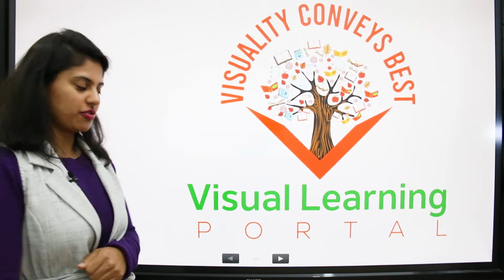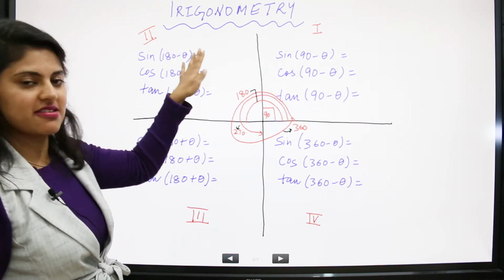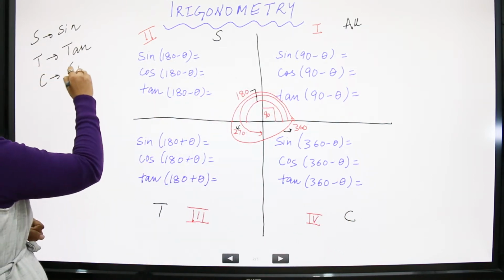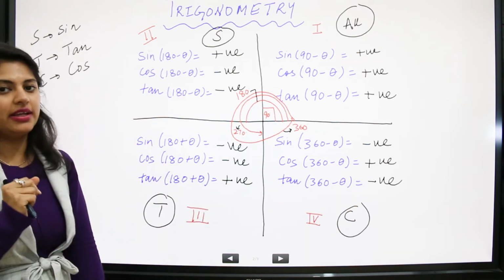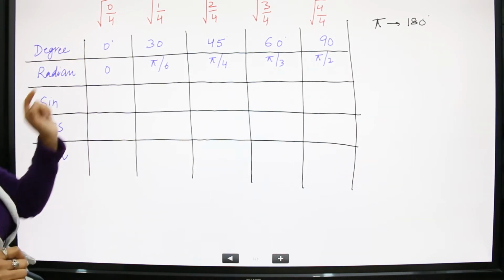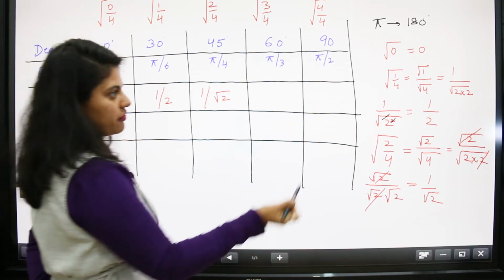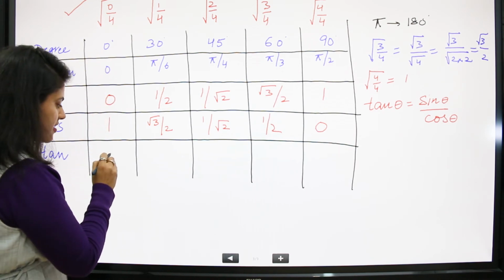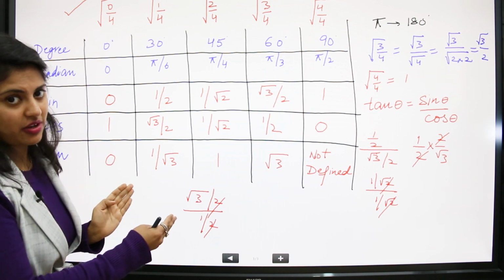Trigonometry Part 1 | SIN COS TAN TABLE | sinθ cosθ and tanθ | Visual Learning Portal | Easy Tricks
This video will help you learn trigonometry sign ratio using a simple trick. Just understand the ratio table and learn Sinθ cosθ and Tanθ value in 5 minutes.

trigonometry Tricks | SIN COS TABLE | Learn sinθ cosθ and tanθ values | Visual Learning Portal | Class 10